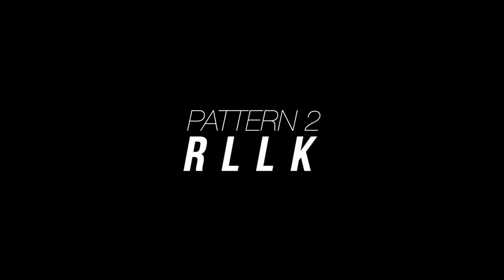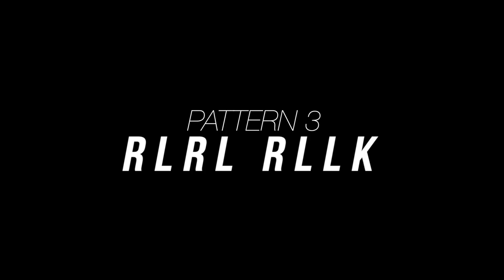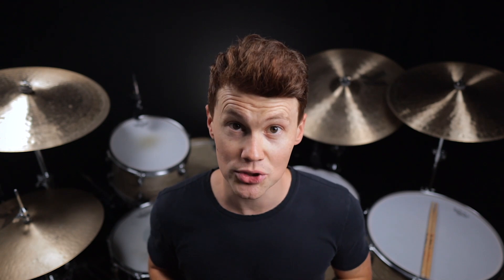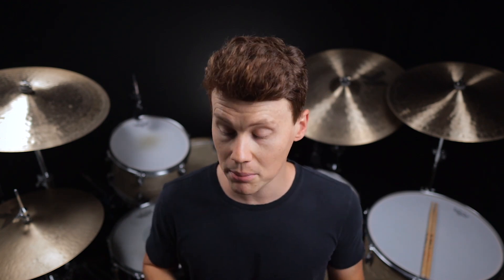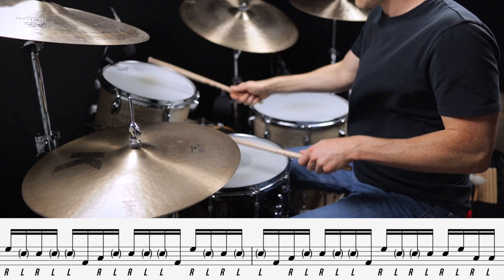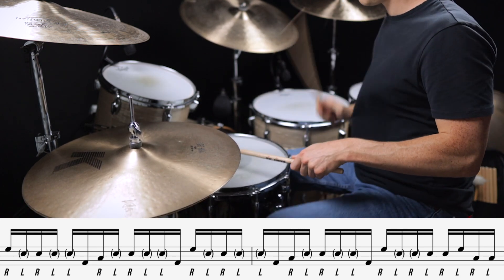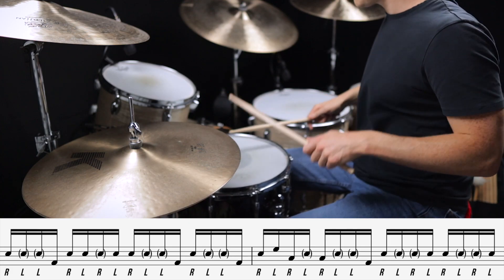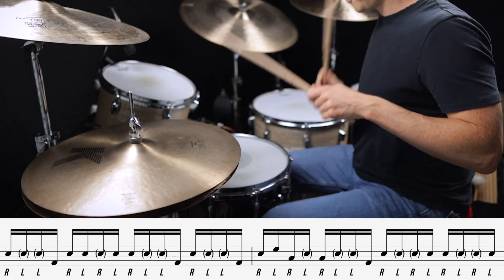4 EASY Patterns That Make FAST Fills!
My Gear:
Sakae Trilogy Drums (Vintage Club Oyster)
22x16, 12x8, 16x16, 18x16
14x6.5 Sakae Brass Snare